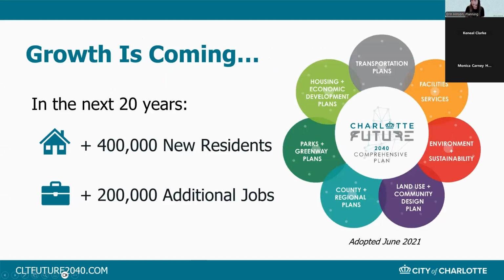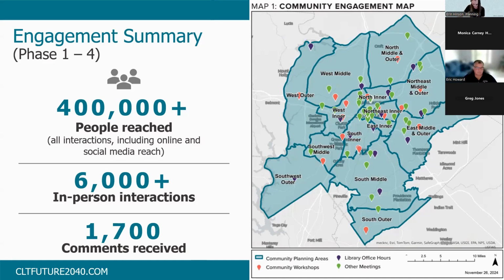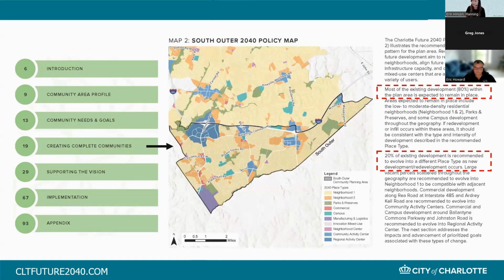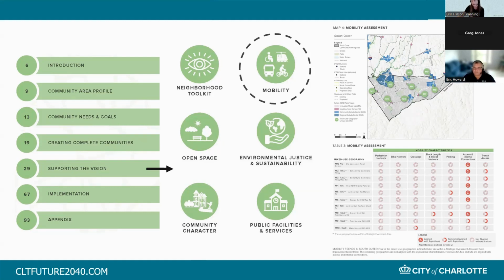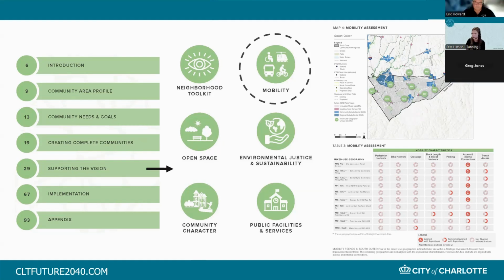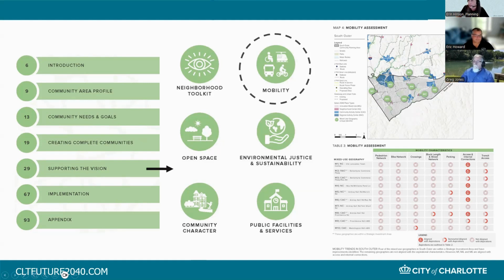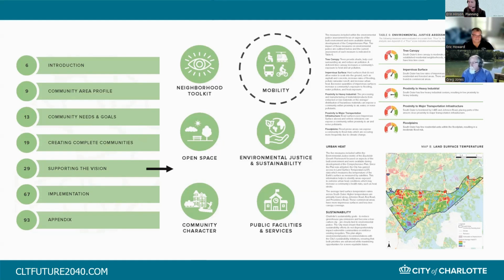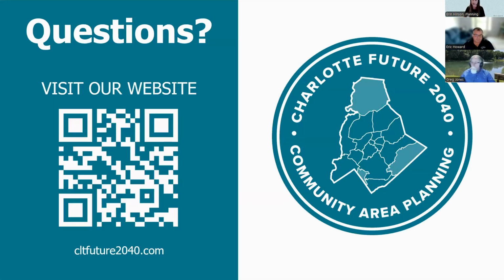July 14th, 2025 | South Outer (SO) - Community Area Plans & How They Impact You